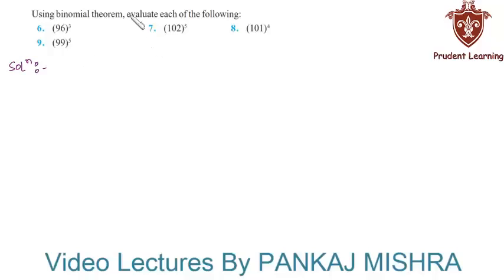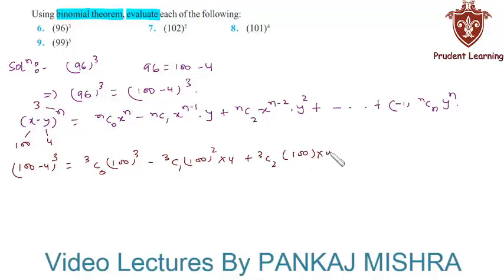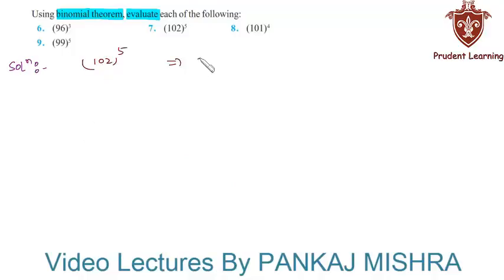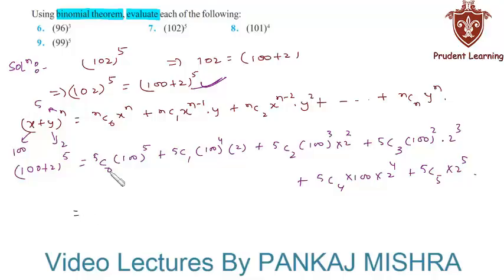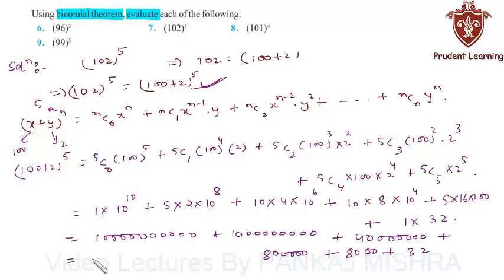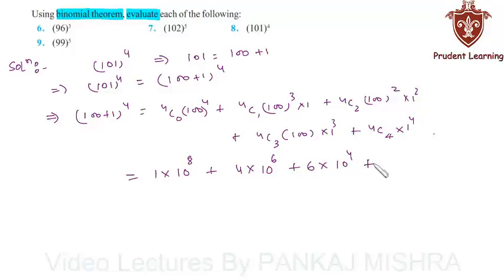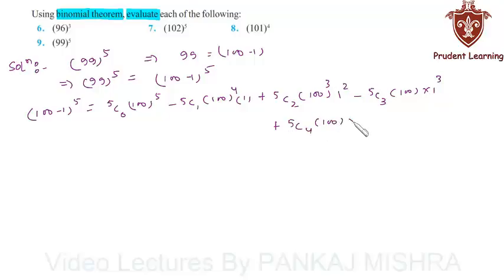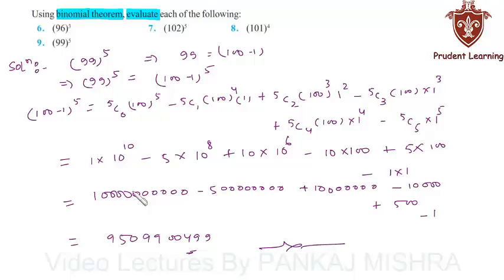CBSE Class 11 Maths l Binomial Theorem l NCERT Solutions , Ex 8.1 Q6 to Q9